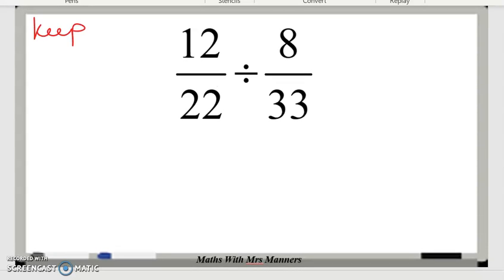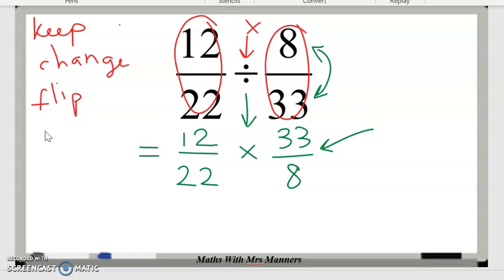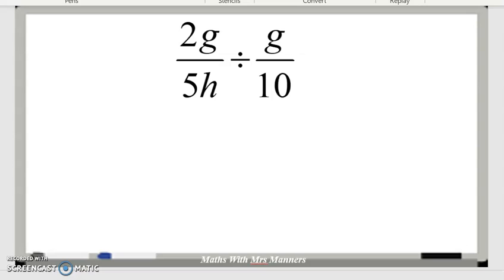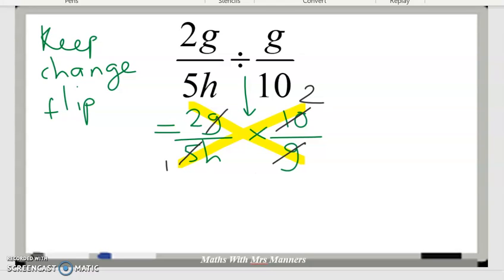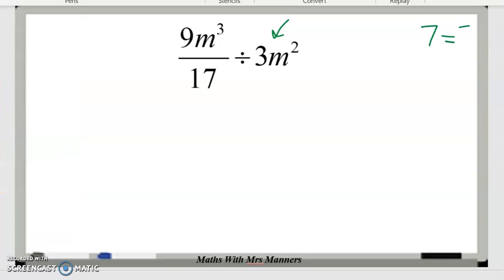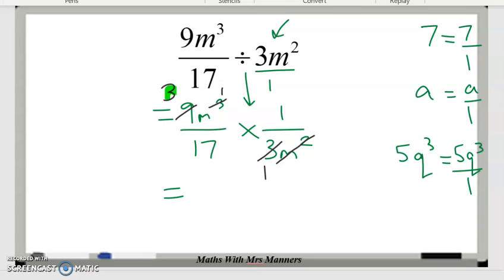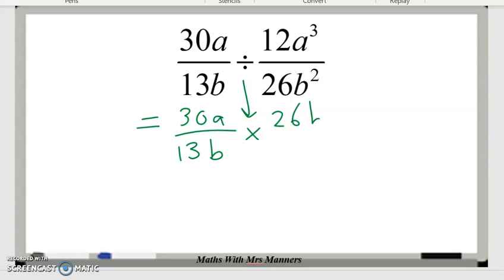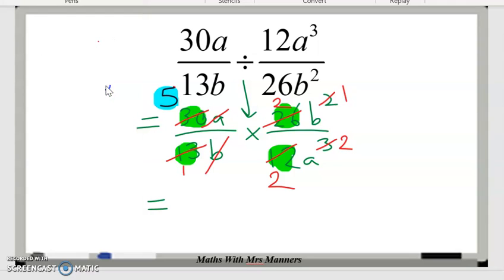Dividing Algebraic Fractions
Intended for students in Years 7/8. Basic algebraic fractions with a single term in the numerator and denominator.